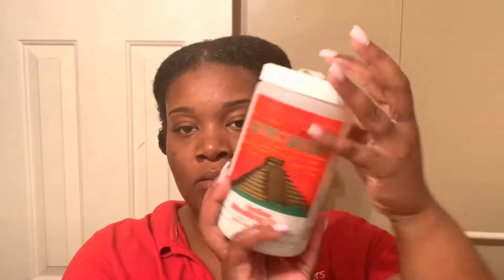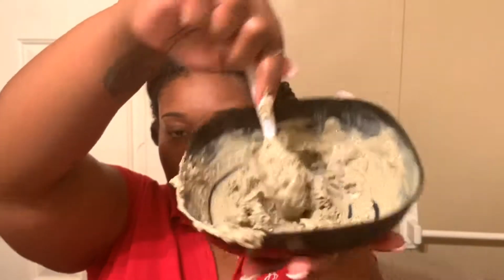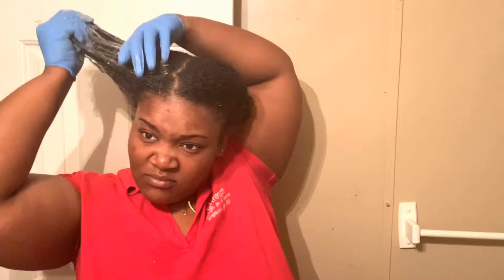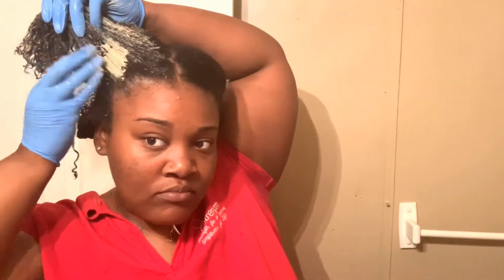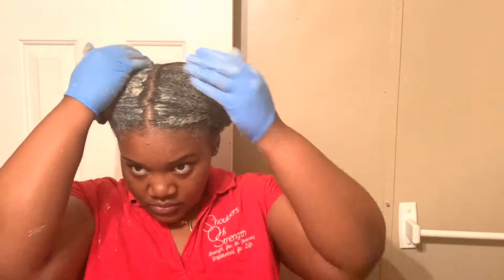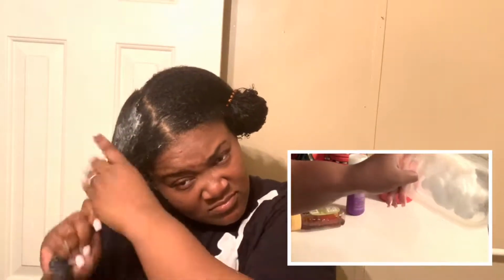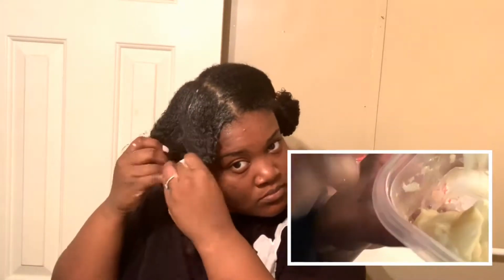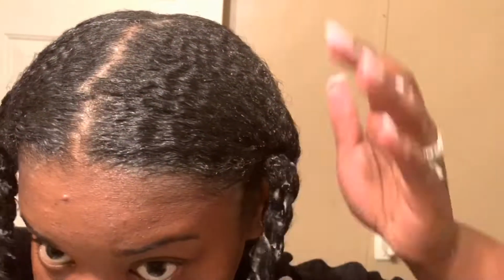Revamping My DULL, DRY Natural Hair 💦 | Tanajah G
Just wanted to show you what I did to do so, I hope you enjoy this video! ♥️ Hit that notification 🔔 if you don’t want to miss an upload!

Tanajah G 💕